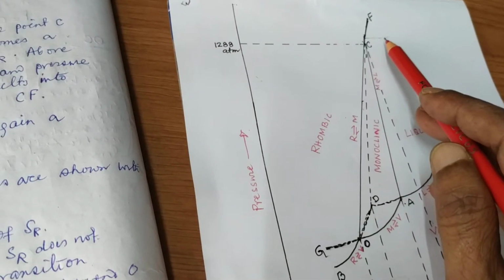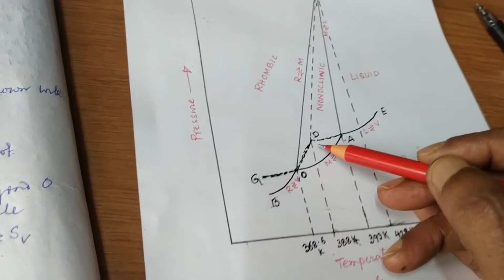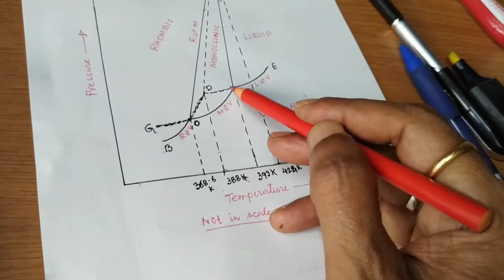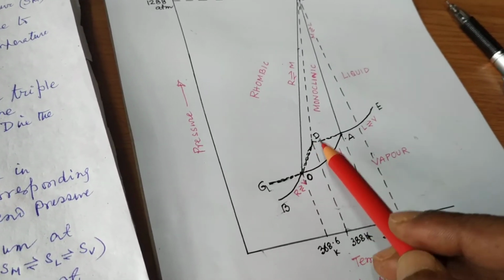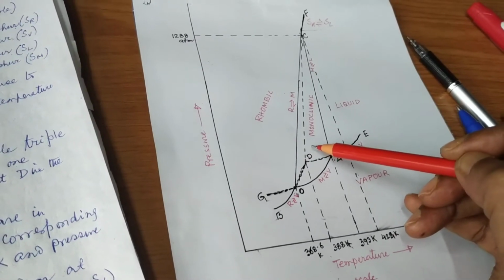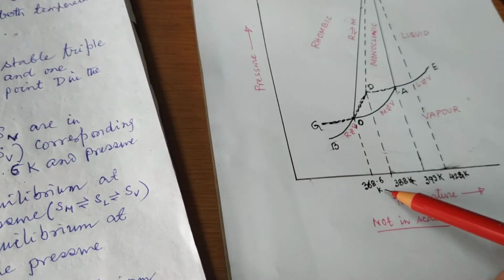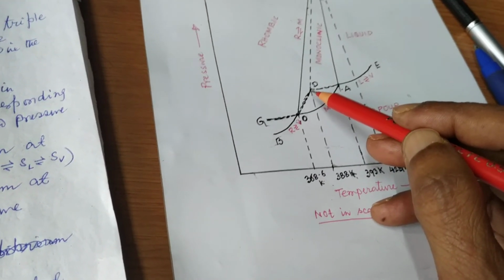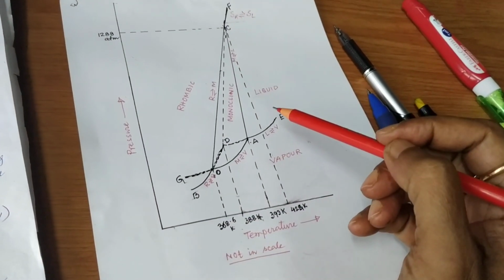B. Sc(H), paper- III, Physical Chemistry(1)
Discussions on polymorphism, allotropy, monotropy, enantiotropy and phase diagram of sulphur system.